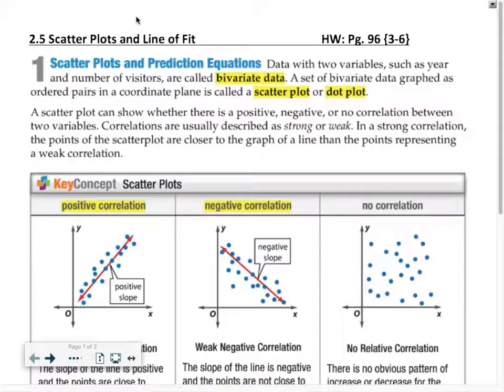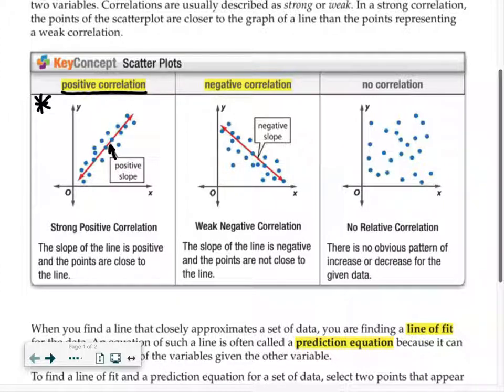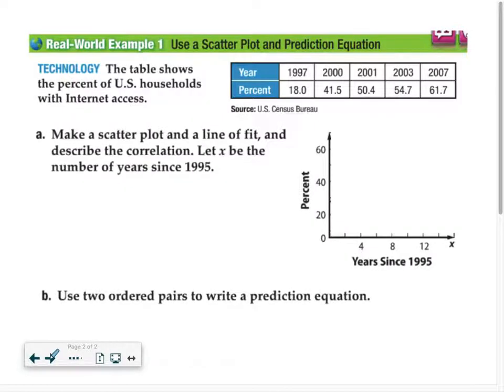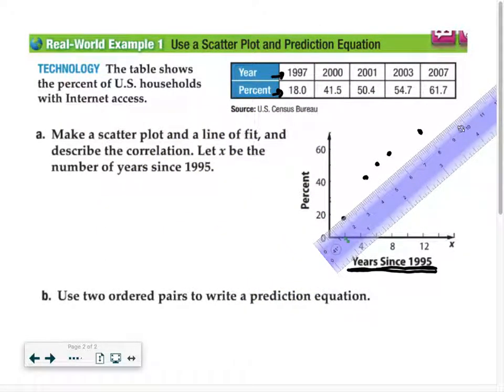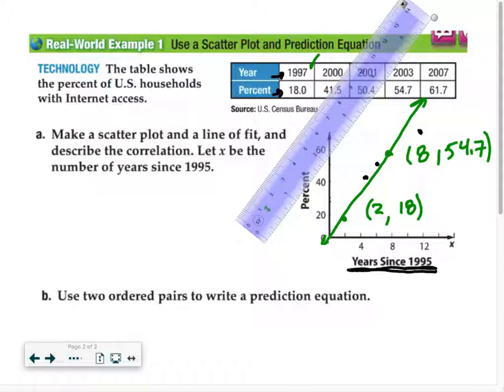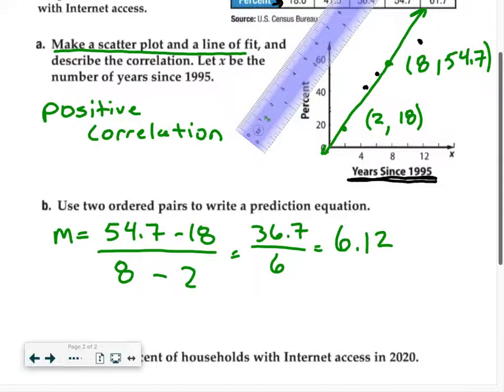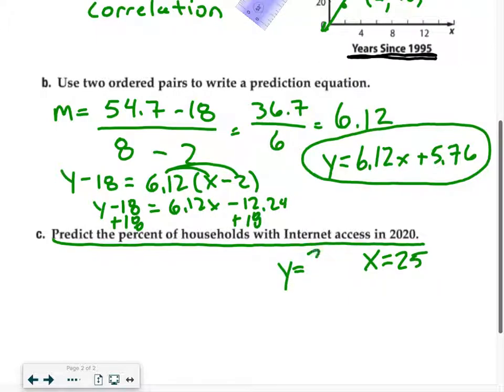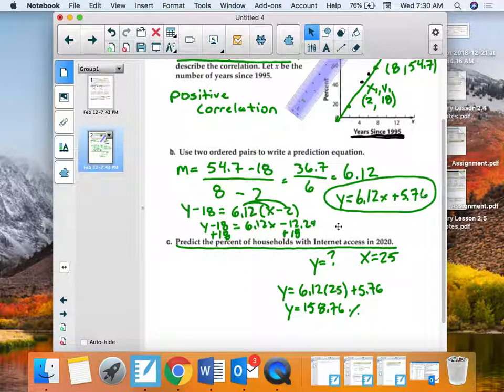2.5 Scatter Plots Notes